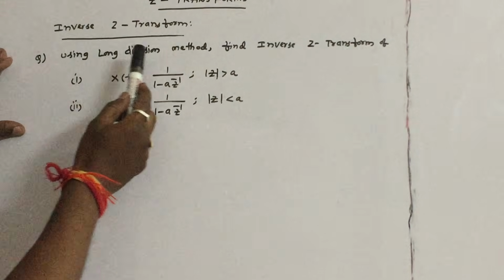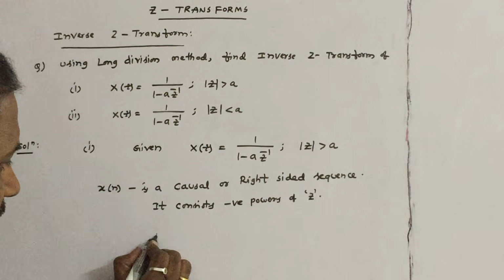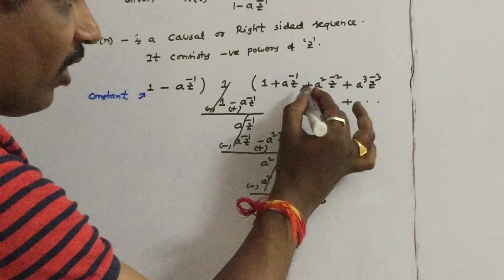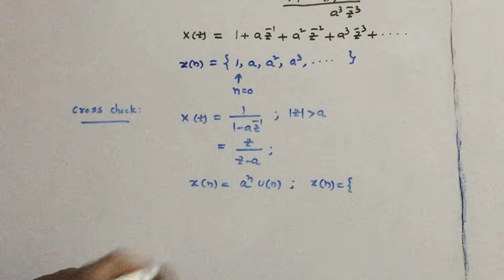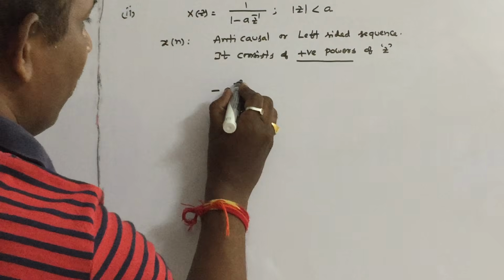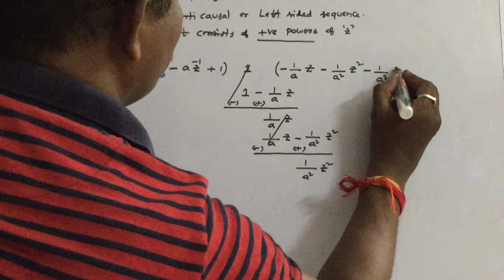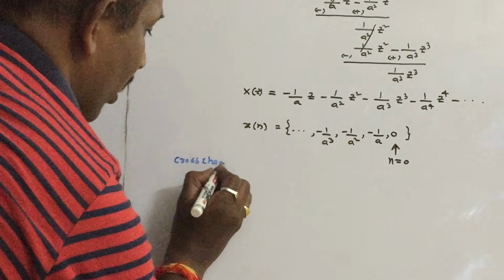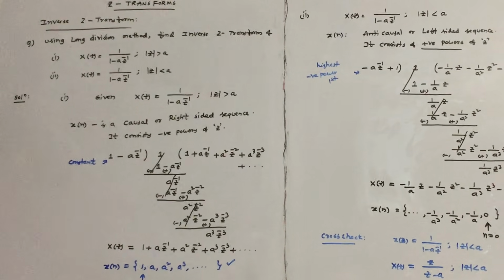Signals & Systems - Inverse Z - Transforms - Long division method - working examples 1